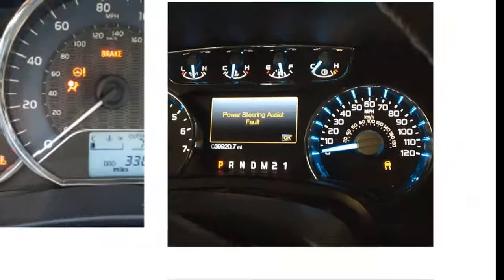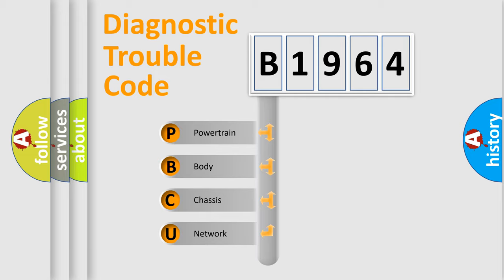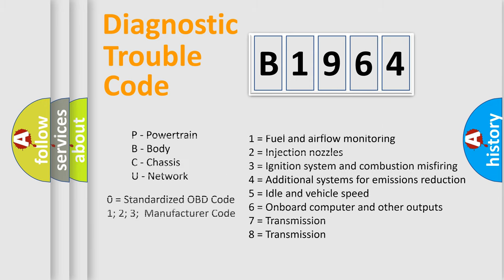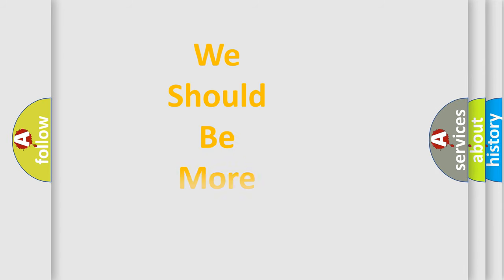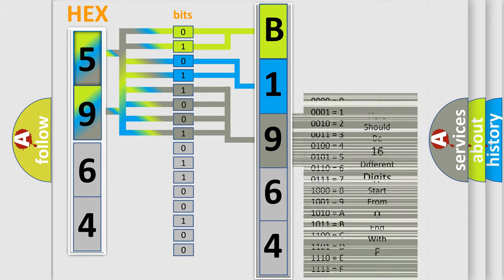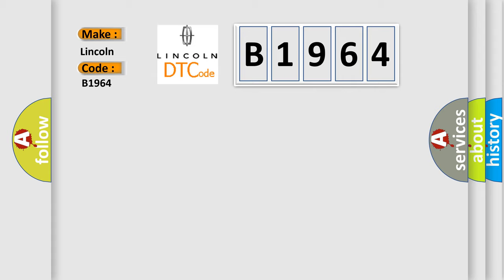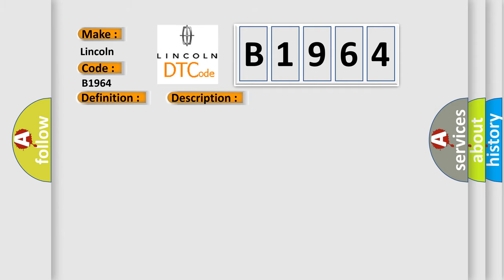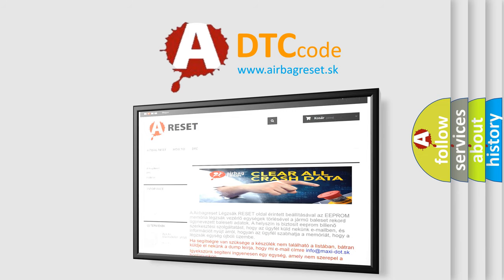DTC Lincoln B1964 Short Explanation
Contents:
0:21 Basic DTC analysis according to OBD2 protocol standard.
1:48 Insight into programming
2:58 A diagnostically understandable description of the Diagnostic Trouble Code
3:05 Basic error definition

Make:
Lincoln
Code:
B1964
Definition:
Invalid Data Received from Hybrid vehicle Control ECU (Hybrid)
Description:
CAUTION: Hybrid systems use very high-voltage battery systems.Before starting any service work involving the battery system,turn the ignition switch OFF and then remove the service plug from pocket in the trunk.After removing the service plug,wait 10 minutes before touching any of the high-voltage connectors and terminals.SUM data on CAN signal of OBD (emission related diagnosis) from HV ECU is different from SUM data calculated by ECM.
Cause:
 Harness or connectors - HEV SYSTEM CAN communication line is open or shorted ECM HV ECU